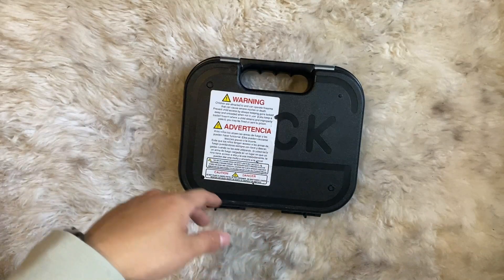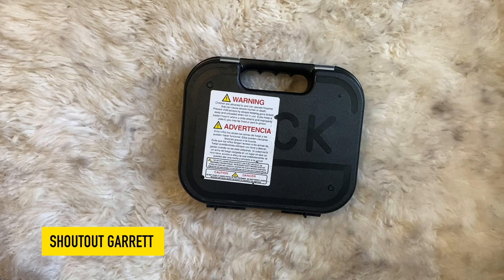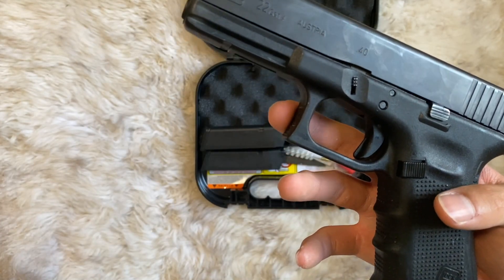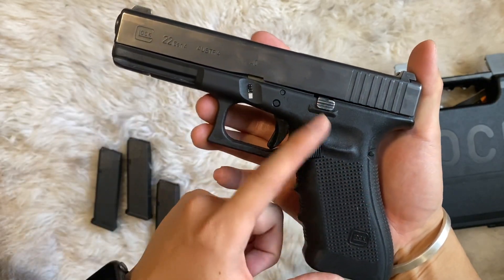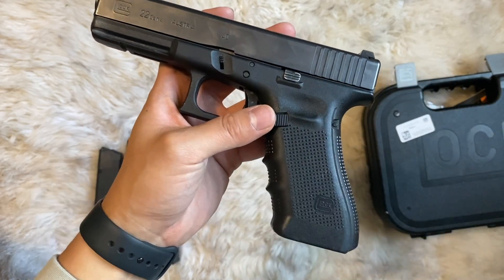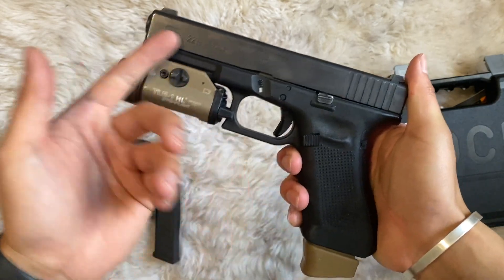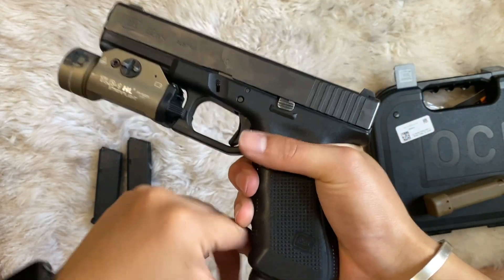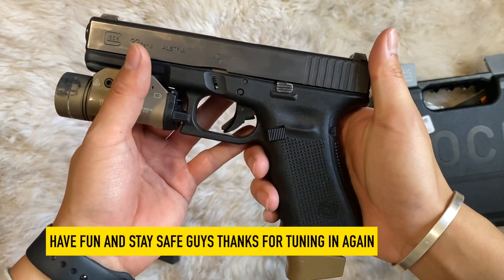Glock 22 Gen 4 Police Trade in Unboxing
.40 S&W or 40 Smith and Wesson firearms have come to be known as the dying caliber. 40 Glocks and 40 M&Ps saturated the used market under PD Trade Ins but do they still have a place in the collection today?

Today we unbox and talk a bit about a Glock 22 Gen 4 PD trade in and the possible configurations.

"Have fun, stay safe!"